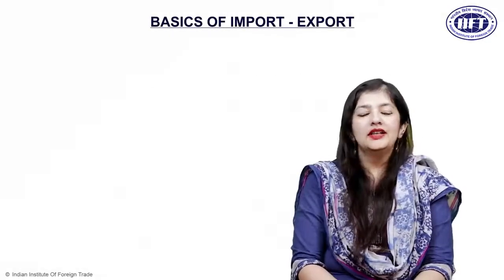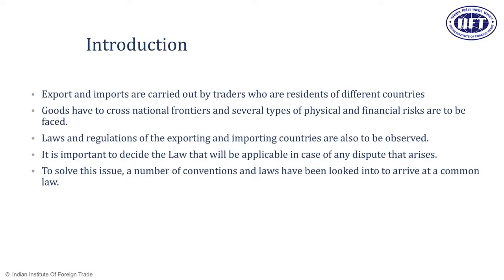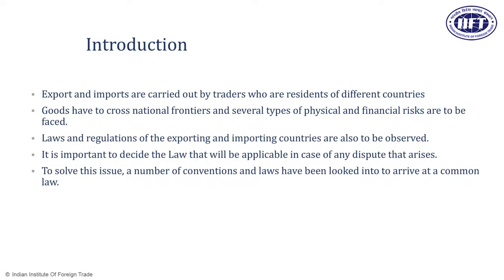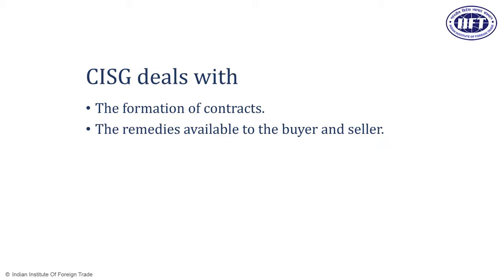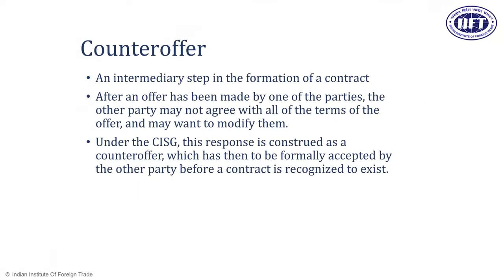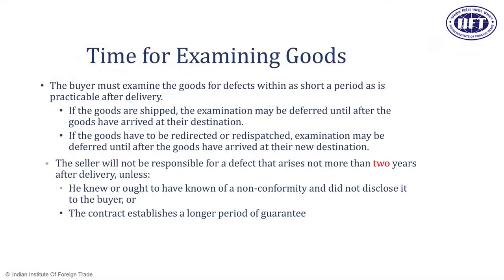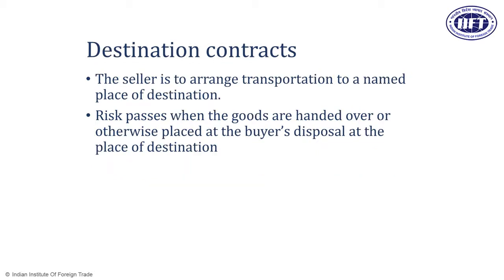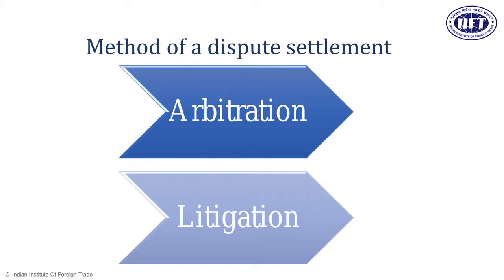Module 26: International Sales Contract.